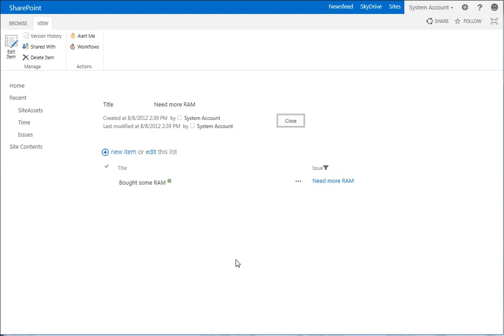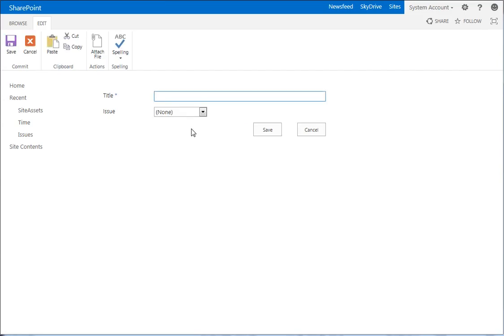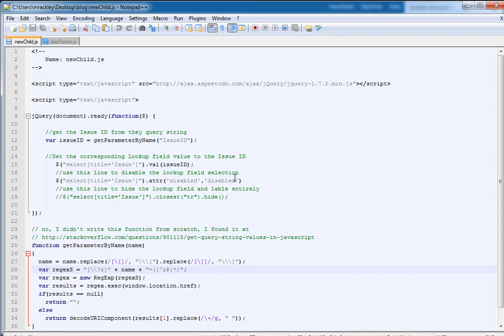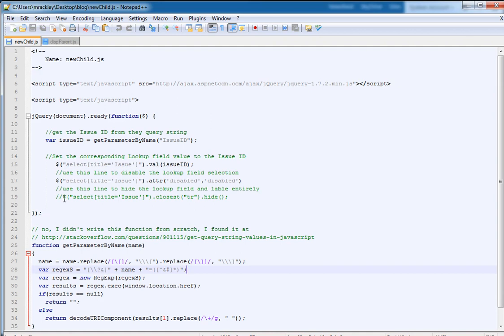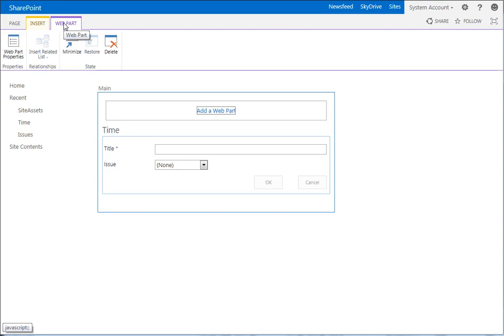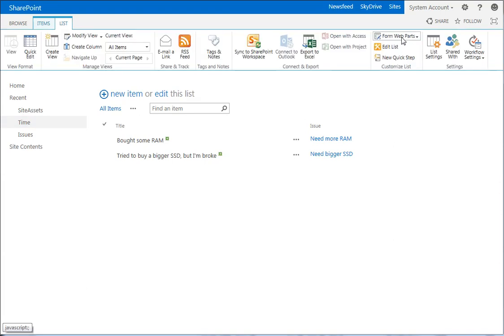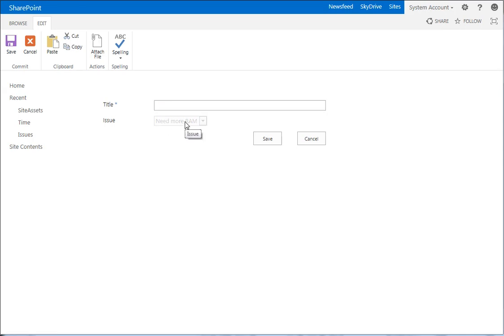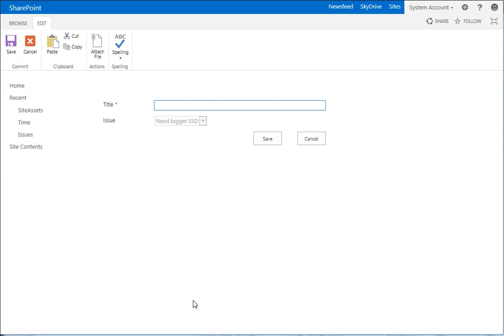SharePoint 2013 Parent/Child - New Item Form Script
Add script to new item form of child to read the parent's ID from the query string